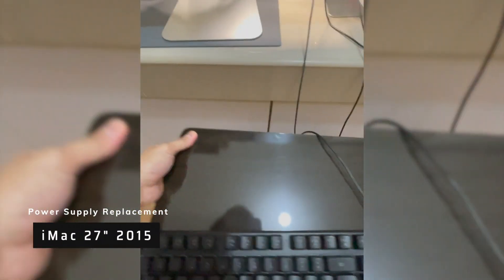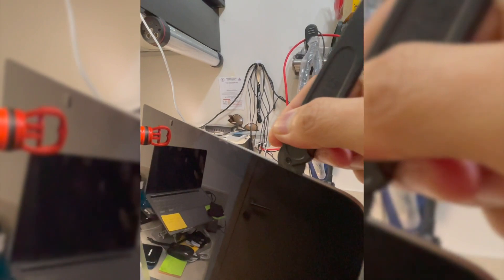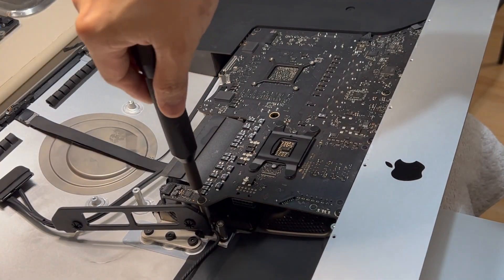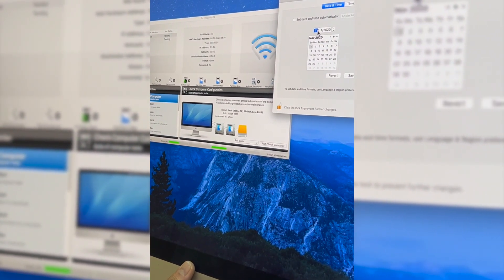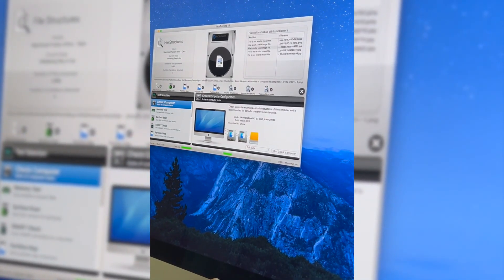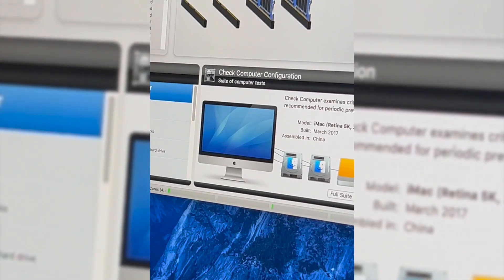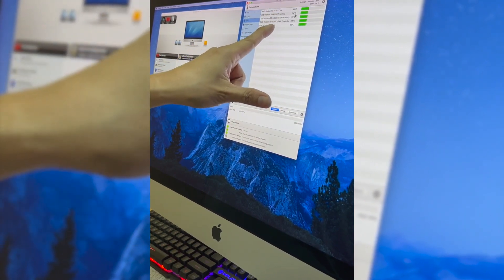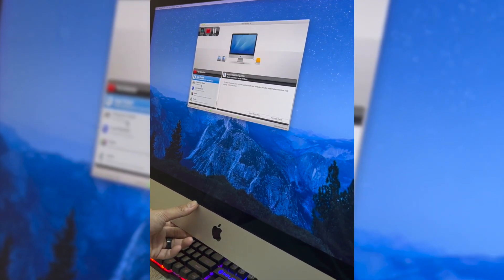27" iMac Shutting down / No Boot! Power Supply replaced FIXED!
In this video, I am repairing an iMac 27" 2015.
The issue is it's shutting down intermittently and now it doesn't boot at all.
I figure out that the issue was the power supply had failed.
I replaced it and now everything works fine!

▶︎GEAR:📷
iPhone 13 PRO (Cinematic Shots)

BECOME OUR CHANNEL MEMBER!